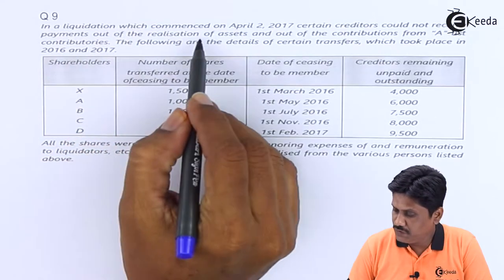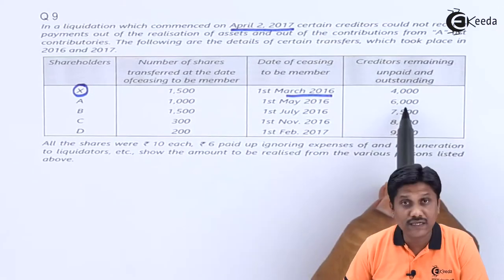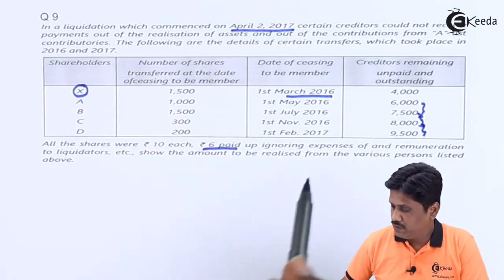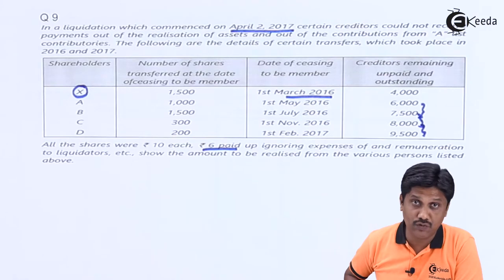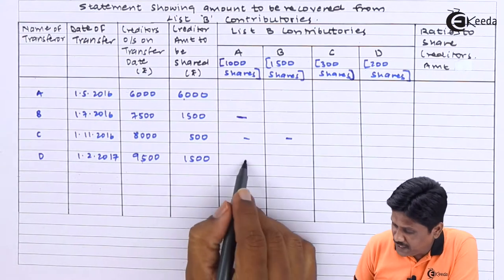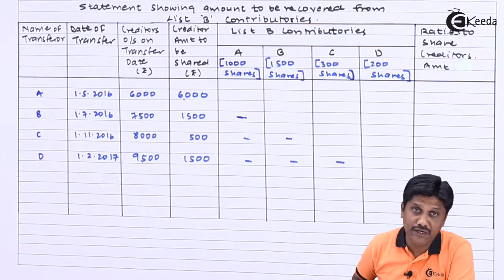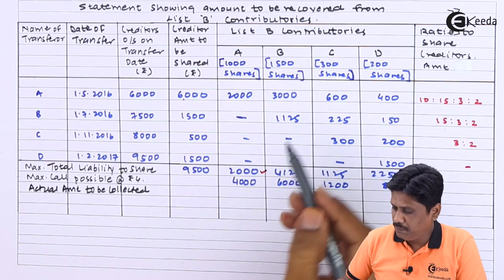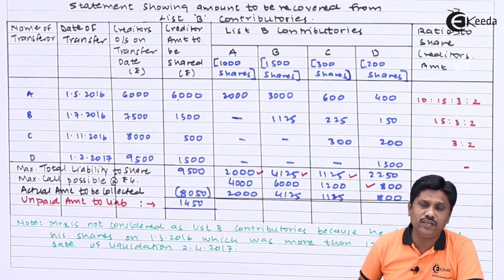Liquidation of Companies Problem 09 - Liquidation of Companies - CA IPCC Accounts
Liquidity of Company of Problem No 09 Video Lecture from Liquidation of Companies Chapter of CA IPCC Accounts Subject for all Commerce Students.

Liquidation of Companies
Liquidation of Companies Video Lectures
Liquidation of Companies Tutorials
CA IPCC

Happy Learning : )